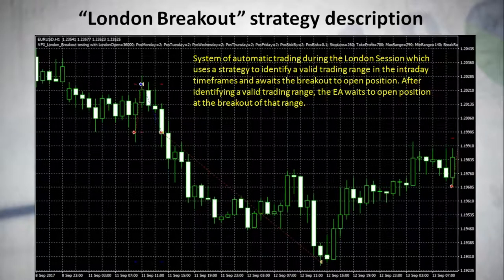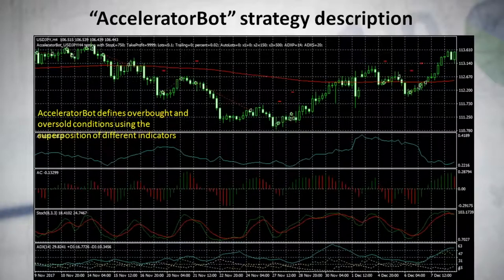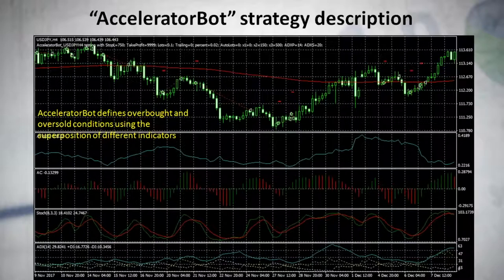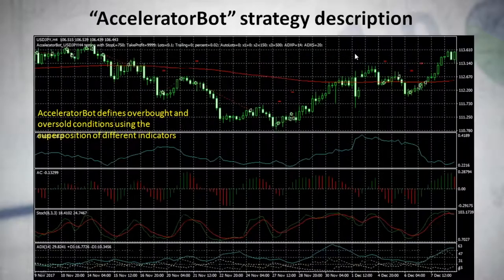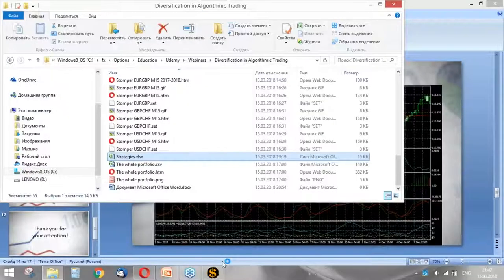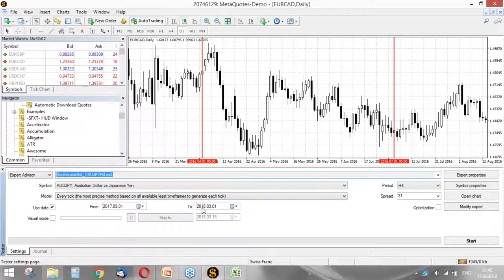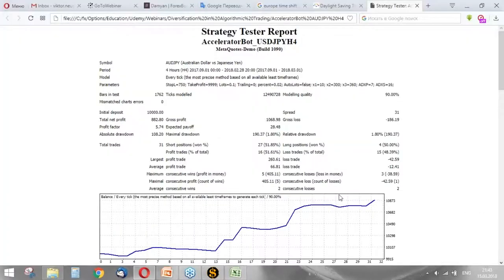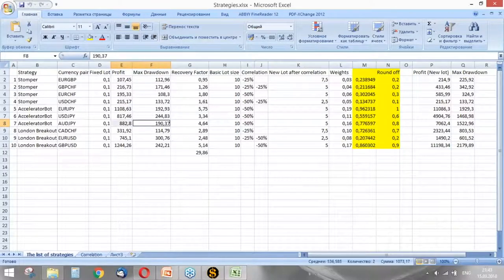How to Apply AcceleratorBot Strategy in Forex Trading?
The acceleratorbot strategy defines overbought and oversold conditions using the superposition of different indicators. This is a useful strategy especially when you try to combine 2 or 3 indicators to validate your bias.
In forex trading, it is always important to spend a lot of time in analysis rather than execution. As the saying goes, "haste makes waste". Careful planning will move the pendulum to the winning side. If you want to know more about it, please check the video.